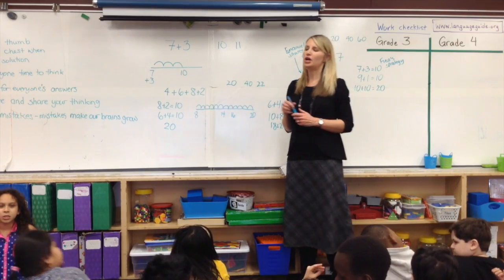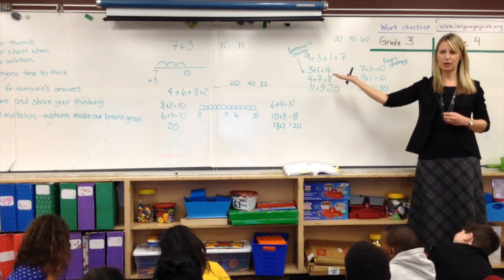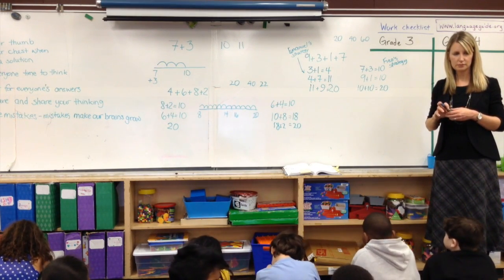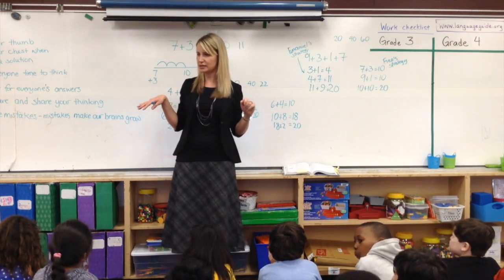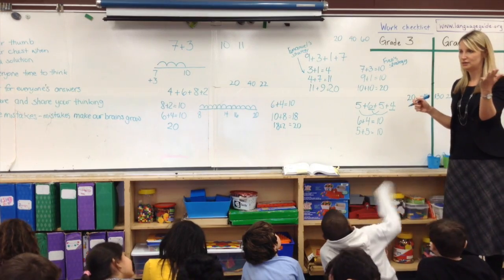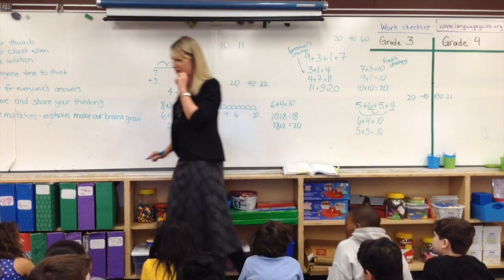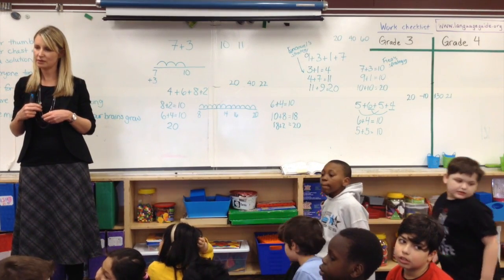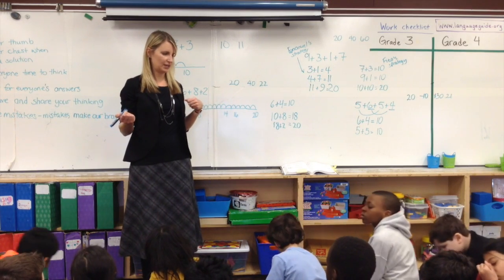Number Talks - Part 4